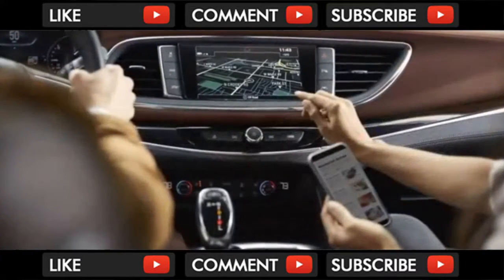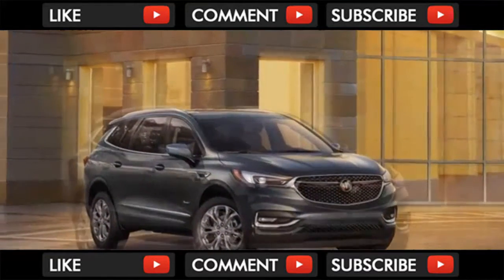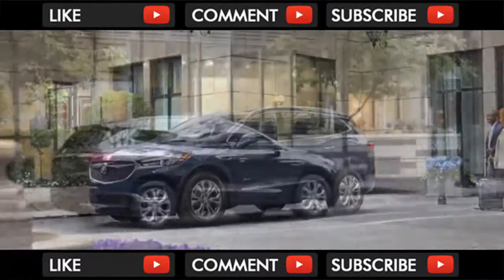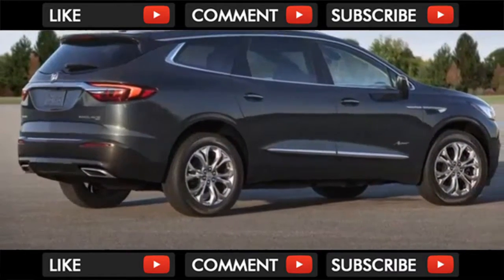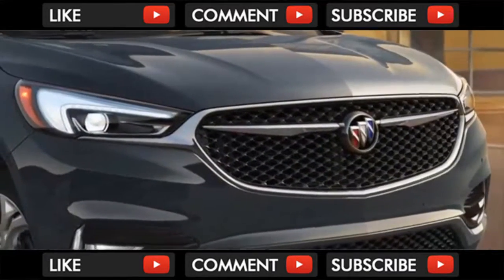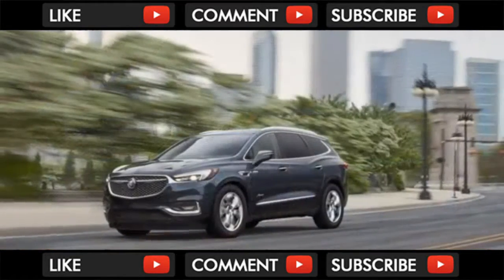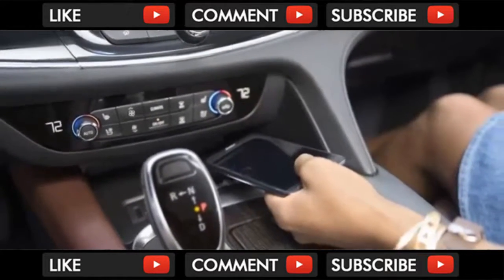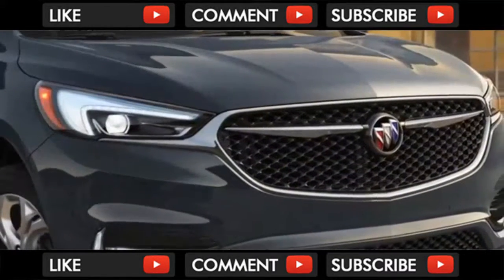WTF !! 2018 Buick Enclave Avenir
2018 Buick Enclave Avenir

he Buick Avenir is finally here, but it’s not the slick, Columbia-blue concept sedan we saw at the Detroit auto show a few years back. Instead, it’s the top ... . Video Title 2018 Buick Enclave Avenir REVIEW .